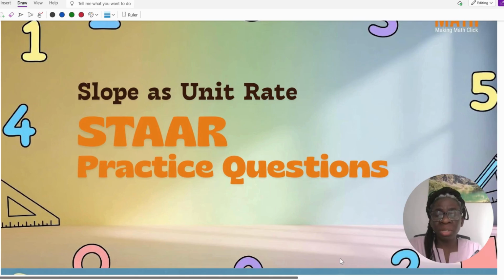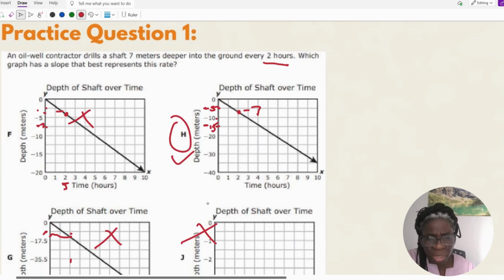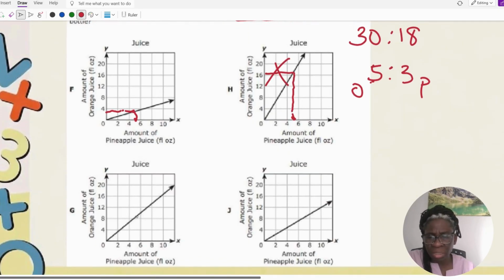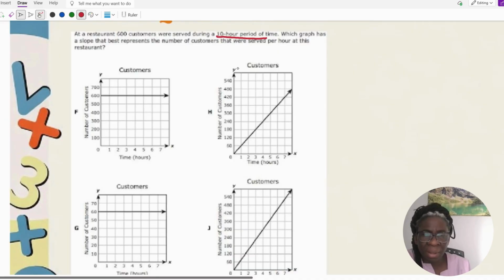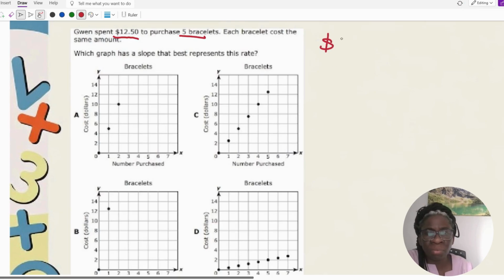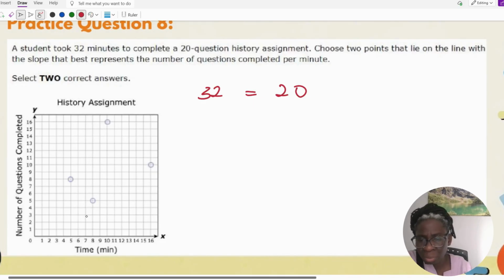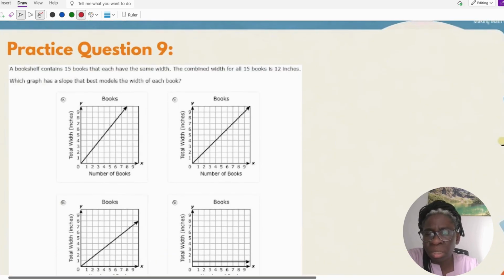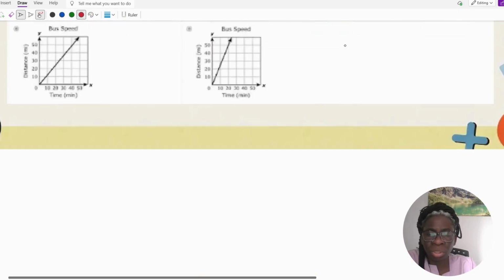8th Grade STAAR Math - Slope as Unit Rate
Let's solve some 8th Grade STAAR Math Practice Test on Slope as Unit Rate

📌Reach out for personalised help